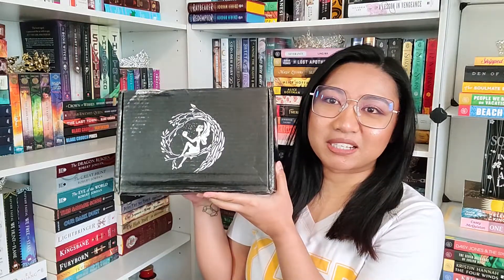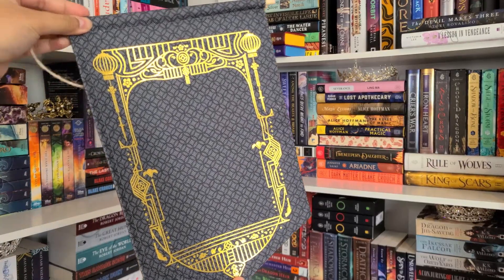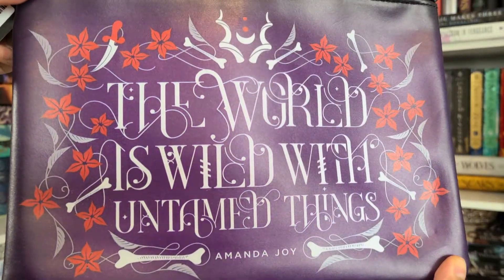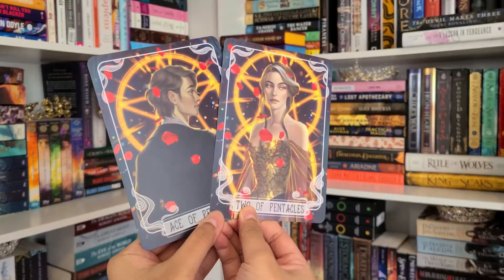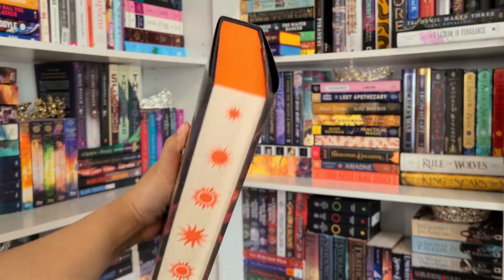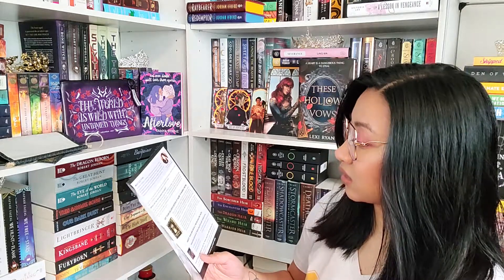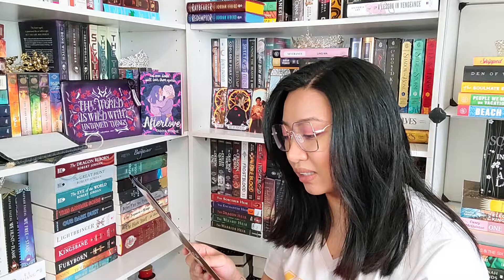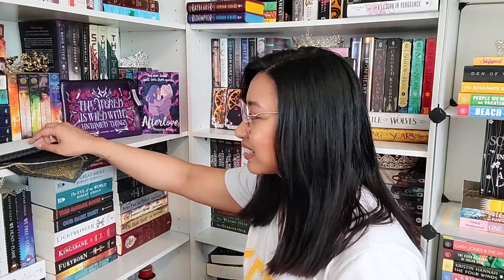August 2021 Fairyloot Unboxing | Lovestruck | Pat and Books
Amazon Wishlist

Hi! My name is Patricia and I love books! Mainly, fantasy/sc-fi/speculative ficiton, but I also read YA, Adult, NA, romance, contemporary, thriller/mystery books. Sprinkle some poetry and non-fic there as well.  I'm 25 years old, I lived and grew up in the Philippines but recently moved to the US mid-2018. I've watched Youtube since I was 10 and loved watching different kinds of video. I've also wanted to start my own channel for years and I've tried many times but it never really felt right to me. Until now, I guess haha. I hope you enjoy the videos I upload and look forward to more.